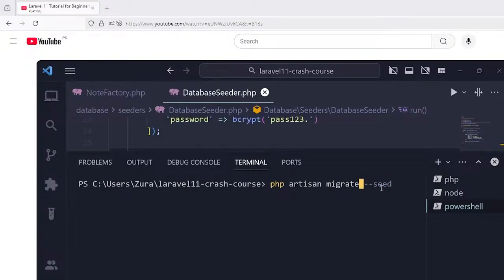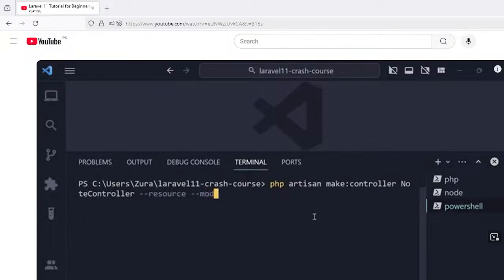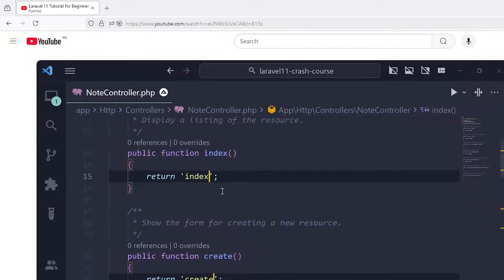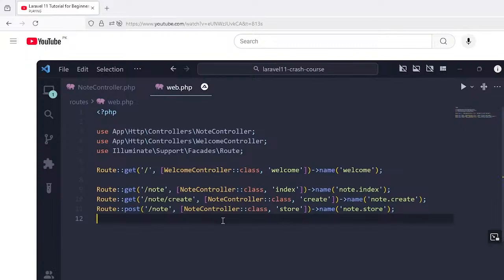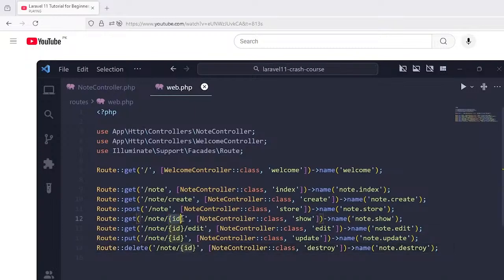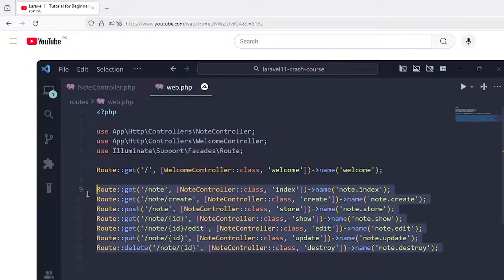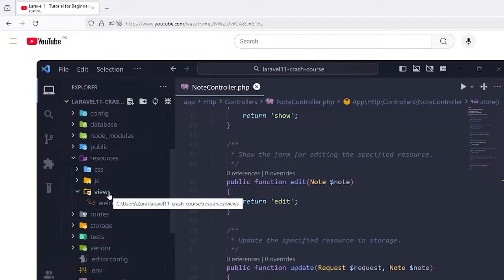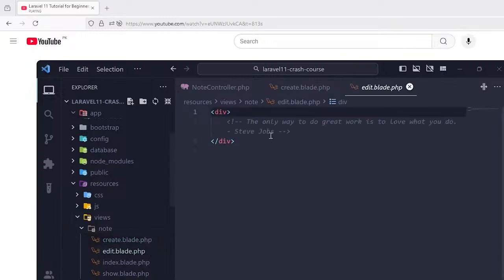Hassaan Agg Live Stream